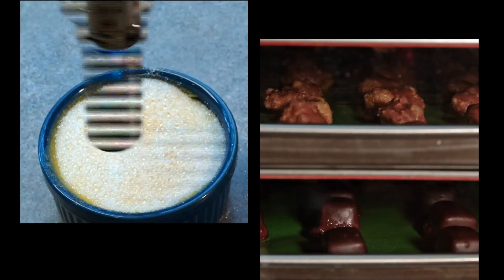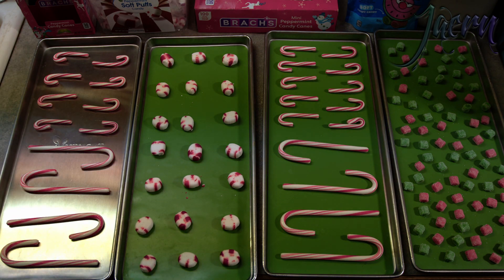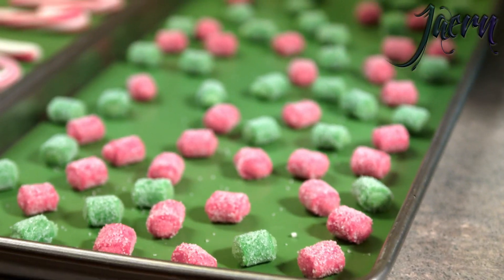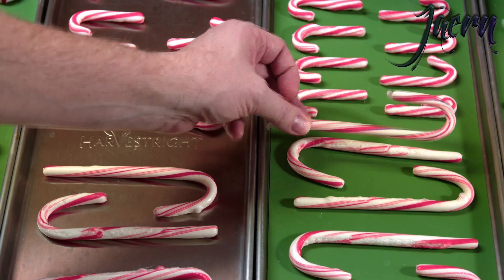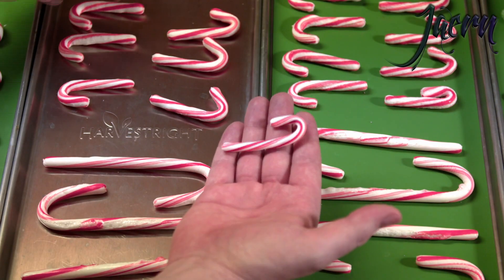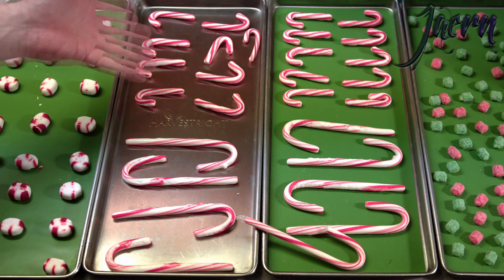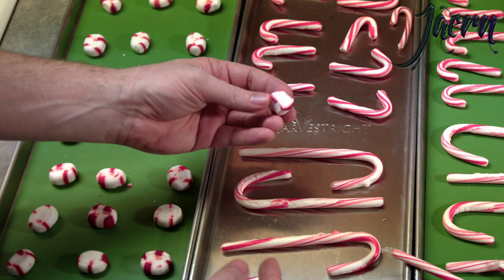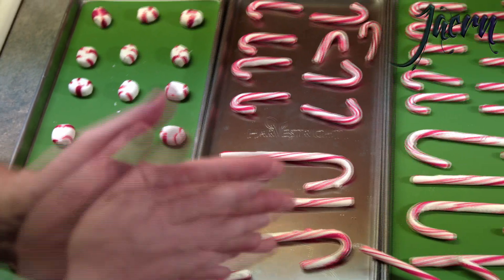Christmas Candy Freeze Dry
Candy Canes and Fun. I was surprized by the results